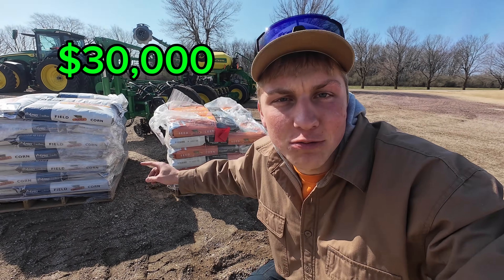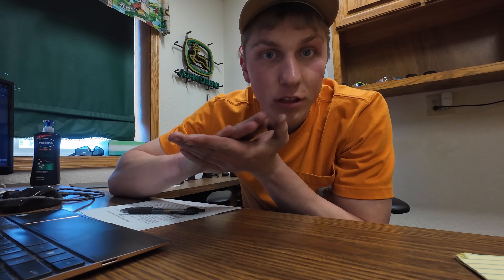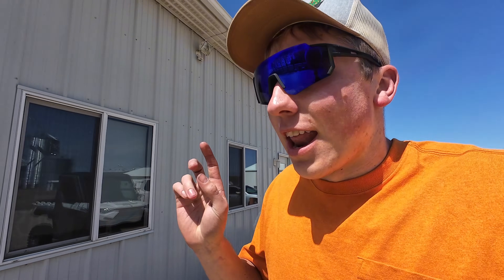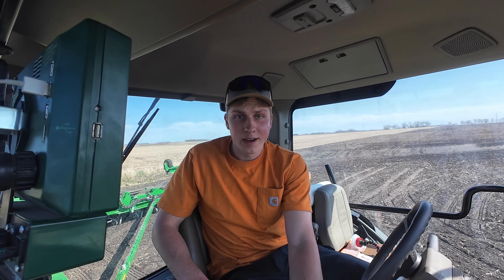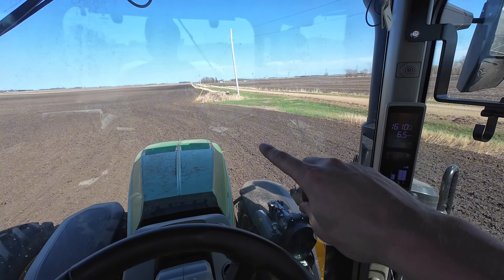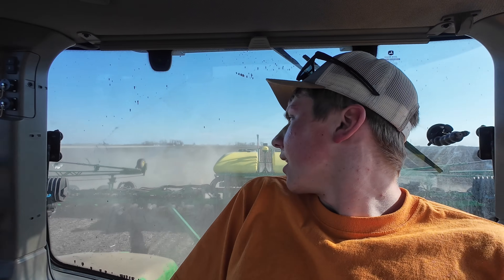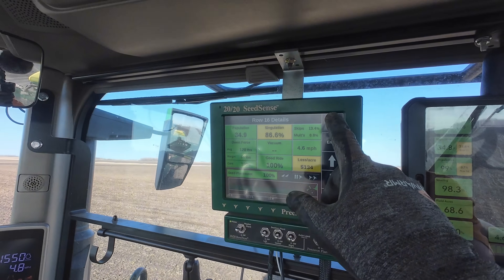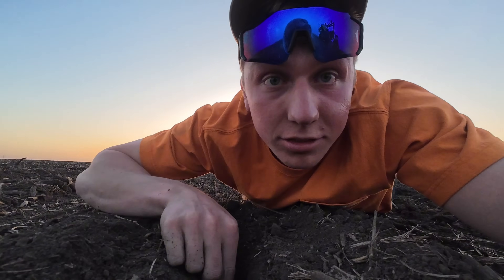Why I Buried $30K Worth of Corn Seeds | Farming Risks Explained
In this video, I buried $30,000 worth of seed corn into the soil as a first-generation beginner farmer. This isn’t just planting—it’s a massive risk and emotional investment. From planning to planting, I'll take you through the behind-the-scenes journey of my first major season.

Whether you're a new farmer or curious about modern corn farming, this video shows the
reality: the pressure, passion, and precision required to make it work.

I also dive into the agricultural technologies I’m using—from GPS to precision planting
tools—to ensure the most efficient use of every seed.

0:00 – Intro: Why I Buried $30,000
1:13 – The Reality of Being a Beginner Farmer
2:50 – Choosing the Right Seed Corn
4:35 – Precision Planting Technology
6:15 – The Cost Breakdown & Financial Pressure
8:00 – What’s at Stake for My Farm's Future
9:40 – Hopes for the Harvest
11:00 – Final Thoughts: Farming Is a Gamble

challenges of a beginning farmer.

first year farming, beginner farmer, investing in corn farming, planting corn seeds, seed
corn investment, corn planting 2025, precision agriculture, farming equipment, starting a
farm, new farmer journey, high tech farming tools, gps farming, corn seed cost,
sustainable farming, family farm, agricultural innovation